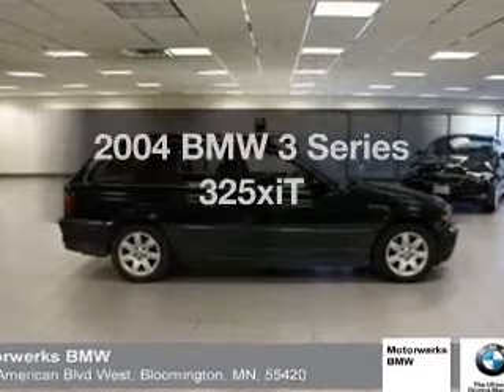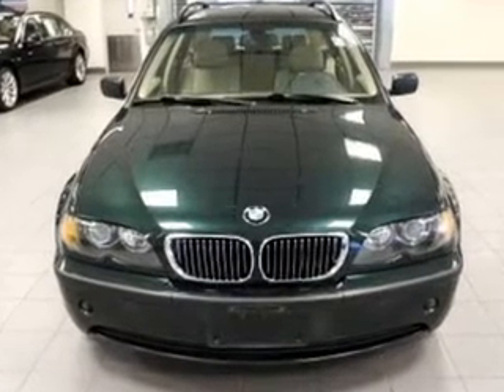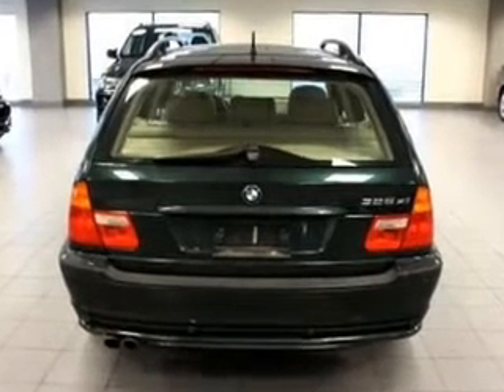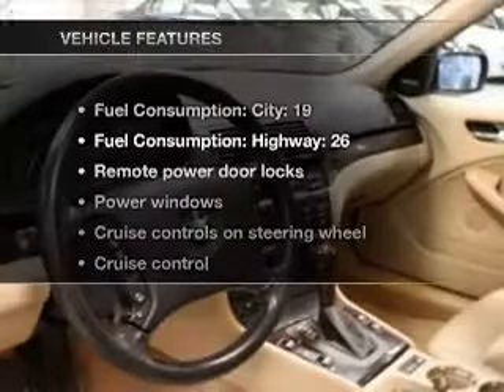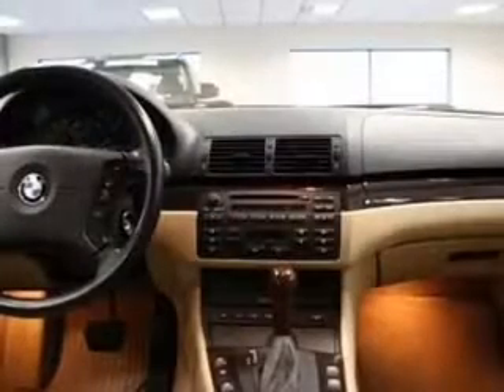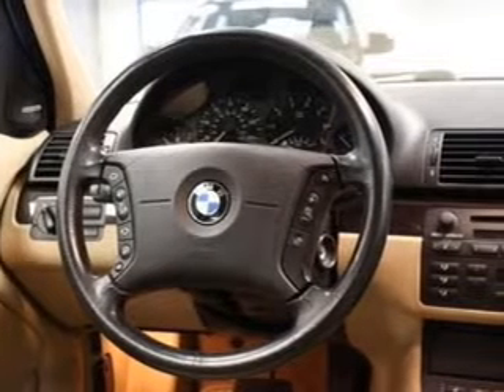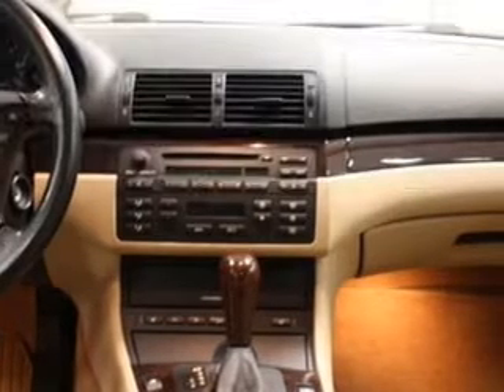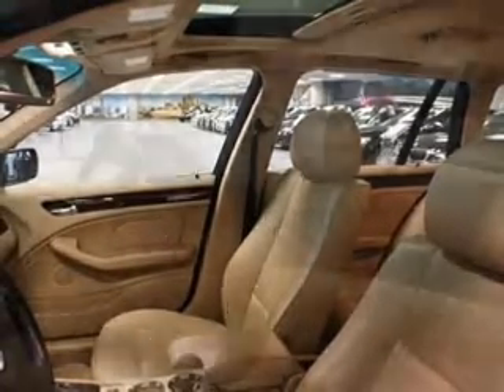2004 BMW 3 Series - Bloomington MN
Year: 2004
Make: BMW
Model: 3 Series
Trim: 325xiT
Engine: 2.5 liter inline 6 cylinder 24 valve
Transmission: 5-Speed Automatic
Color: Oxford Green Metallic
Mileage: 132094
Address:
1300 American Blvd West